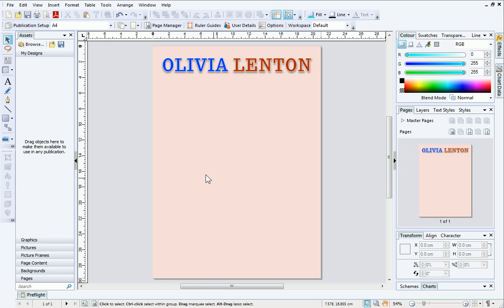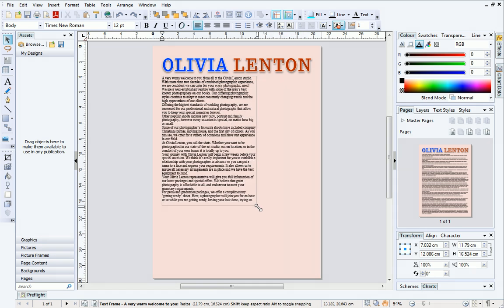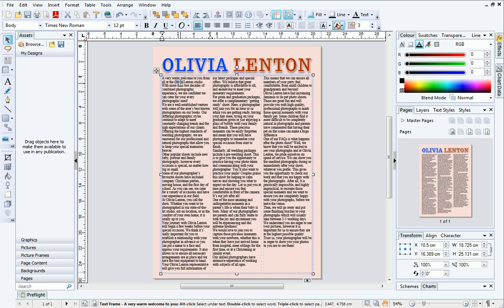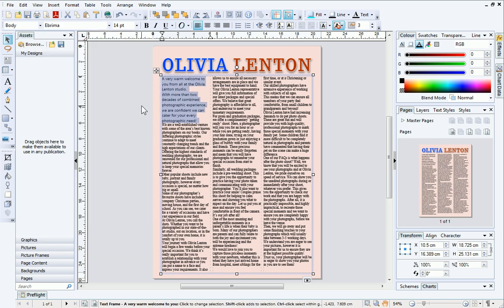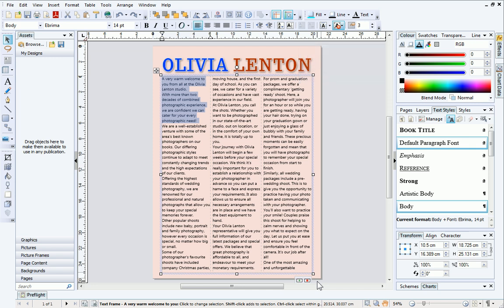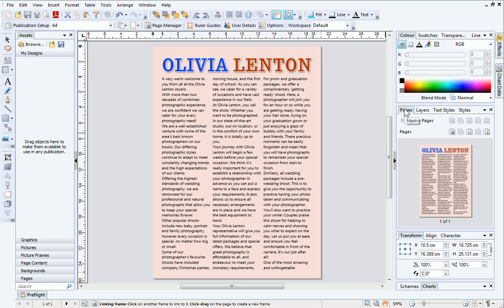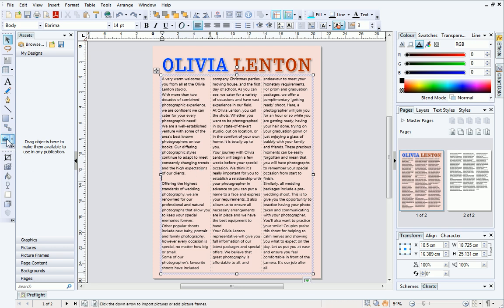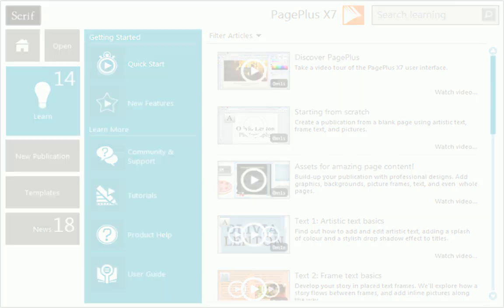Serif PagePlus X7 Tutorial - Using Frame Text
Learn how to work with frame text in PagePlus X7 and explore how it can help you organize your publications. We'll show you how to create new text frames, control overflowing text, and add pictures.

for a greater level of detail, including a comparison chart, and for an independent review that has placed PagePlus as the #1 DTP program for the past 5 years